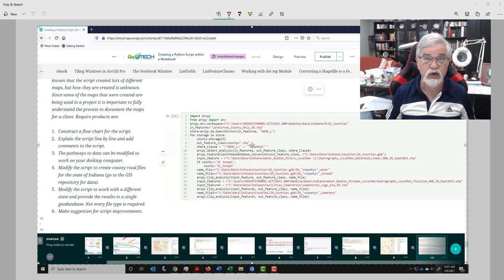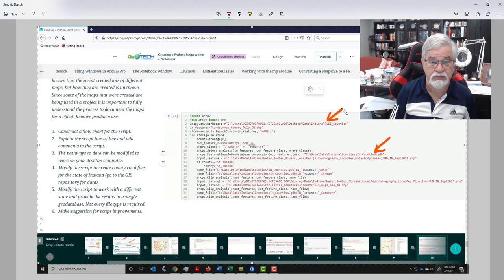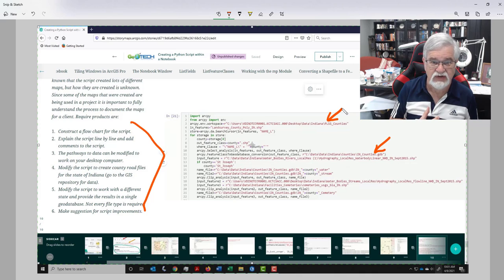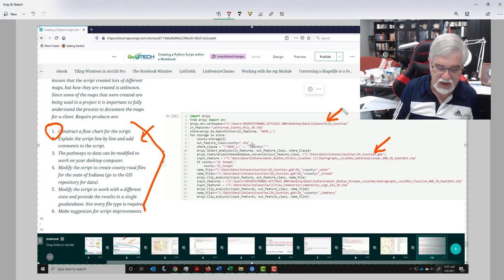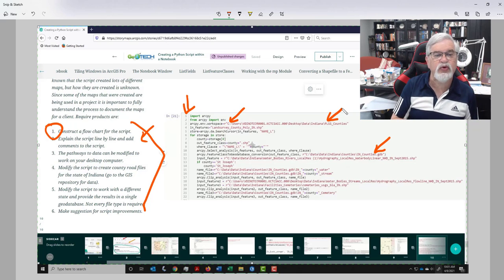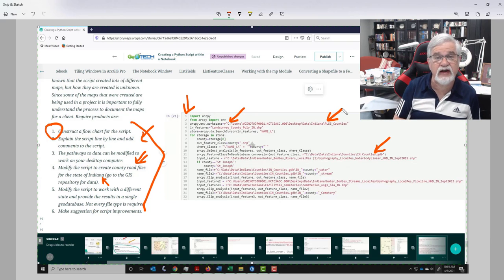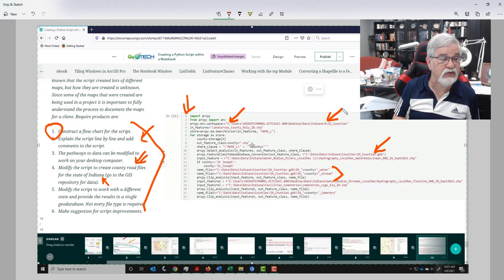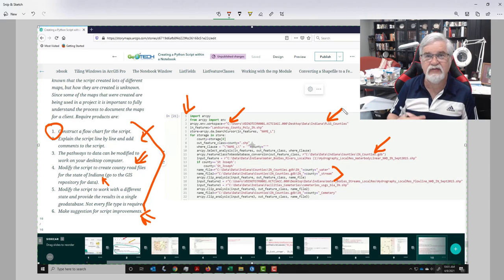Final Project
Analyzing a script created in a Notebook within ArcGIS Pro.  Final project of the Programming class.